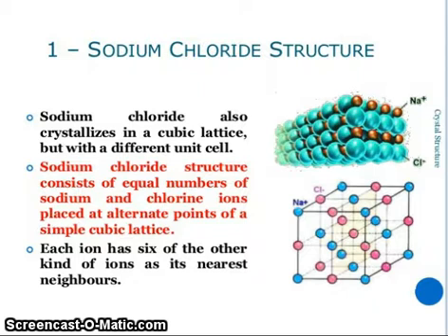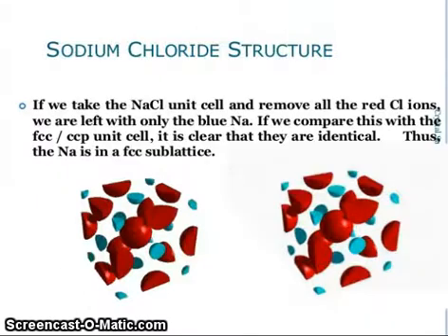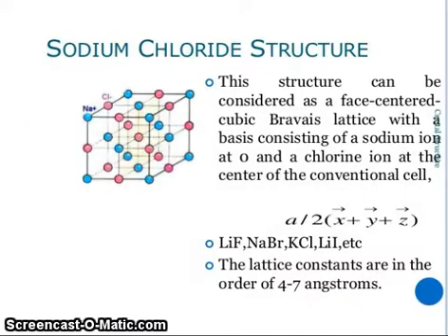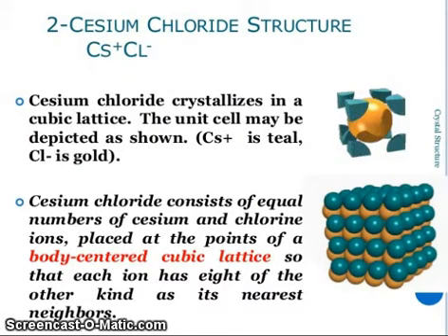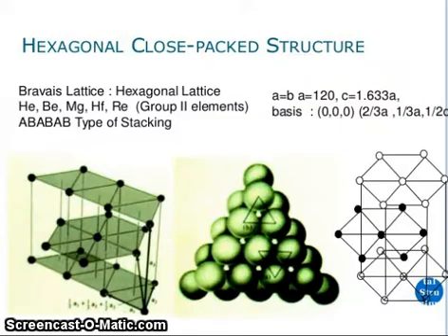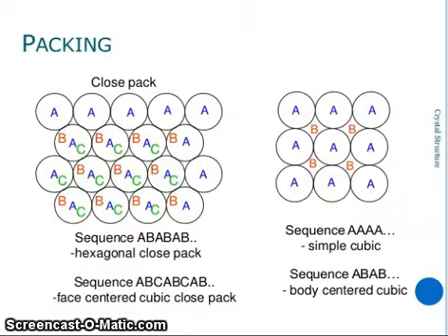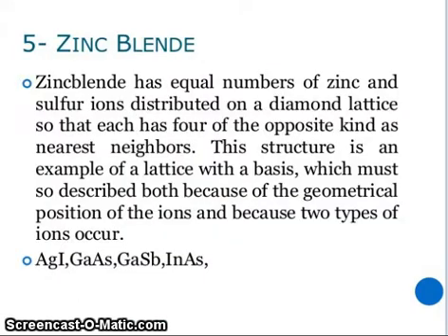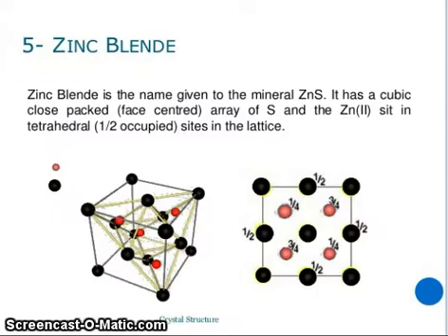Solid State L6